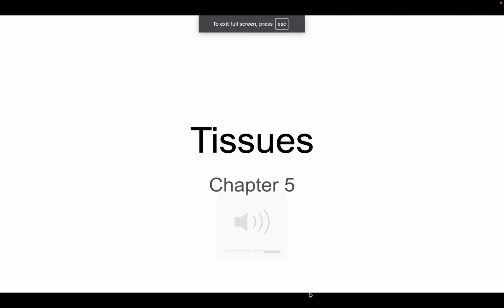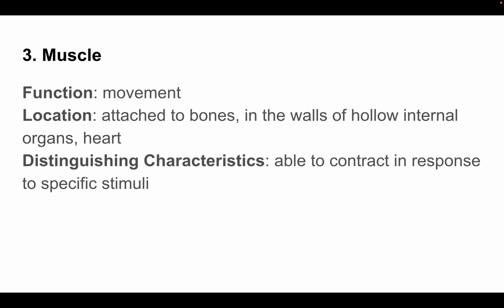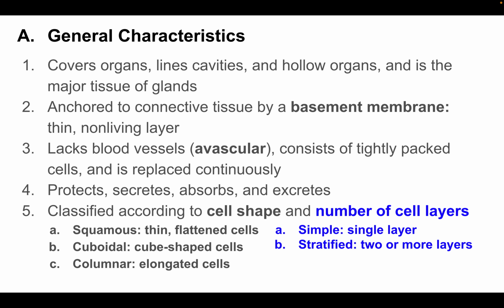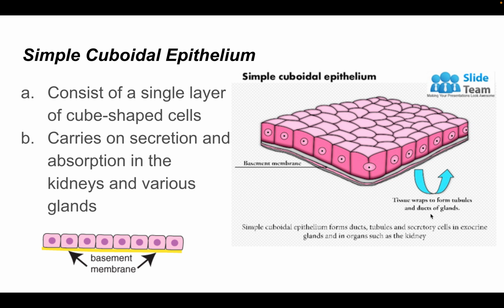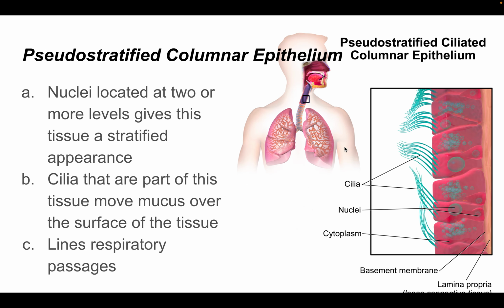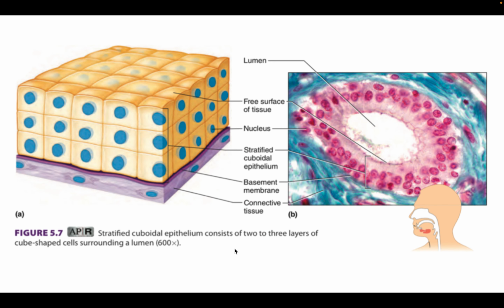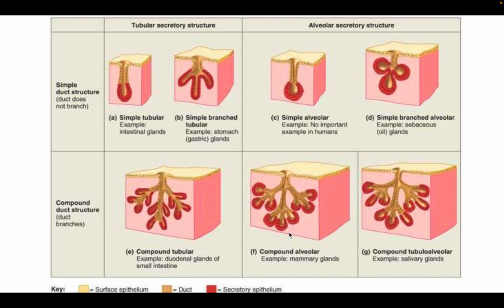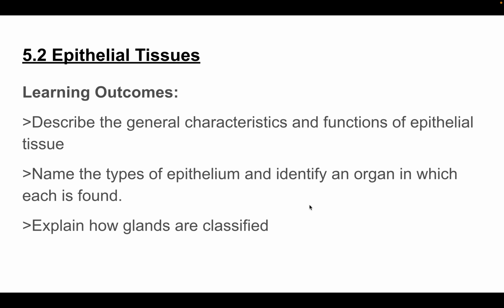5.1-5.1 Epithelial Tissues